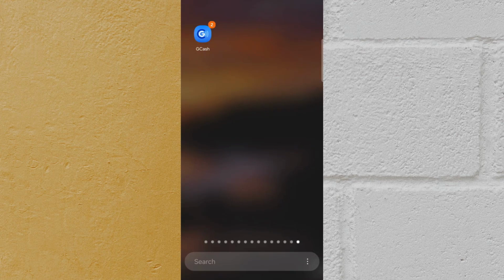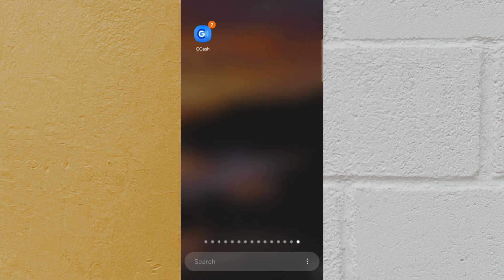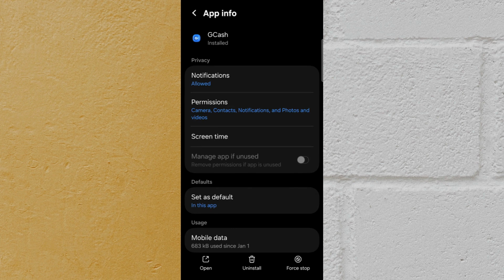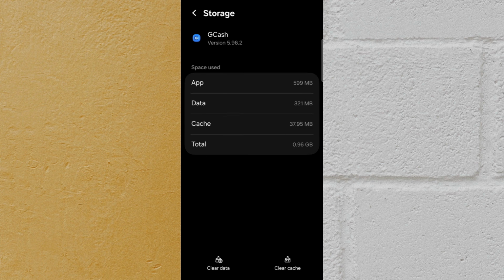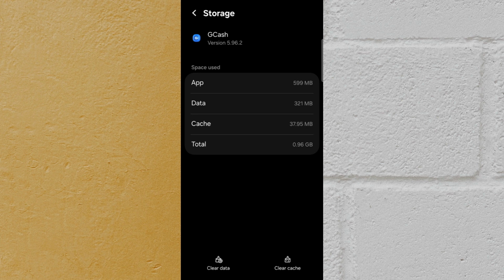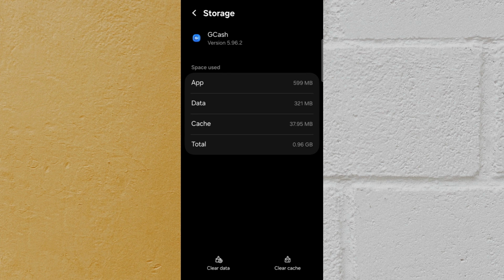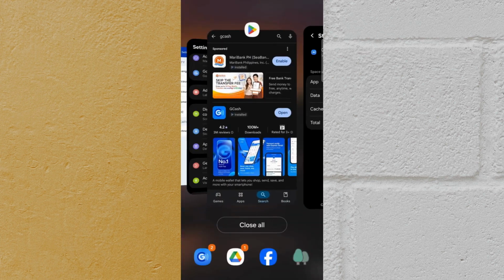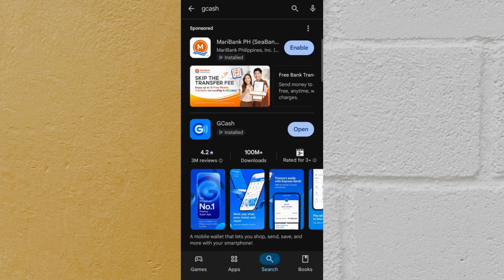How to fix Gcash not sending code (full guide 2026)